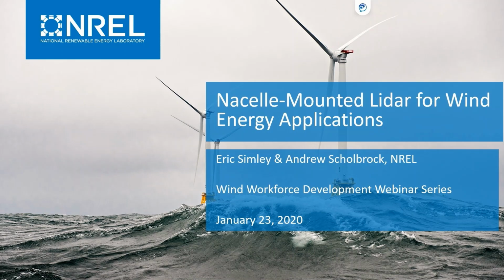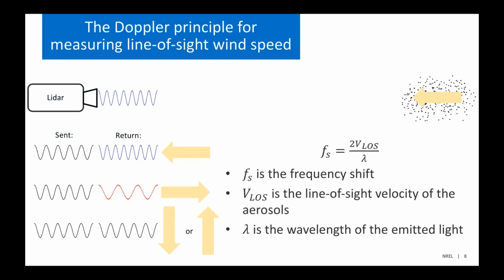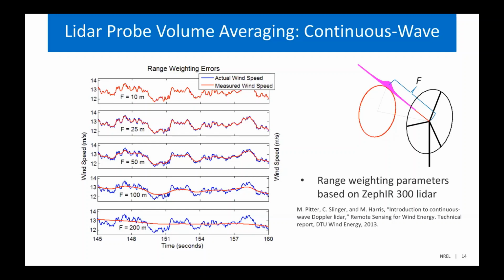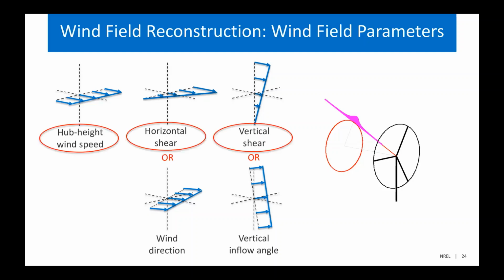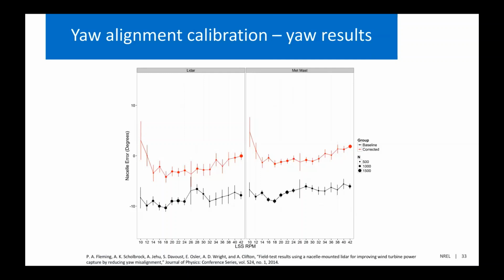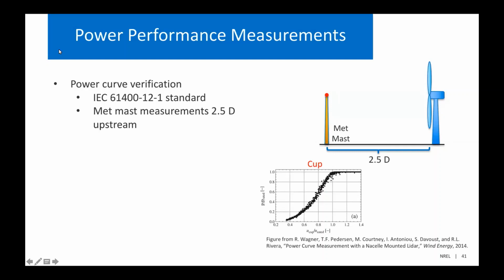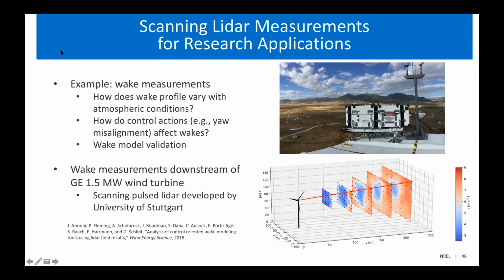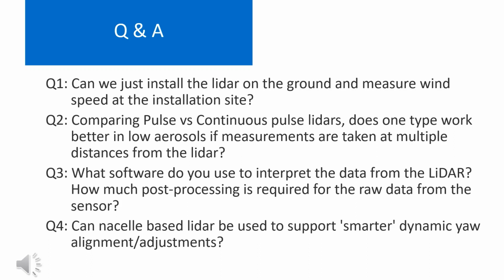Nacelle-Mounted LiDAR for Wind Energy Applications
This video was produced when the laboratory operated as the National Renewable Energy Laboratory (NREL). The laboratory is now the National Laboratory of the Rockies (NLR). Eric Simley and Andrew Scholbrock of NREL present a webinar on LiDAR, a remote sensing device used in wind energy applications. This webinar has two parts. Part I deals with the LiDAR measurement principles and Part II about Nacelle-Based LiDAR applications. Eric and Andy take turns to present this second webinar of the Wind Workforce Development series. They organized IEA Wind Task 32 Workshop at the NAWEA/WindTech 2019 Conference. The Task 32 aims to identify and mitigate barriers to the use of LiDAR for wind turbine and wind energy site assessment, power performance testing, loads and control, and in complex flows.